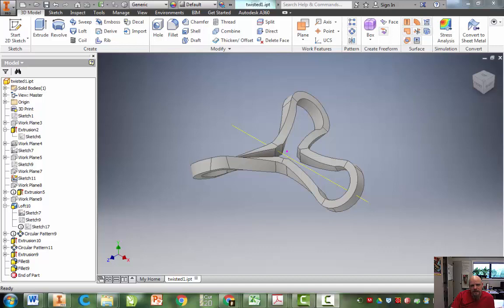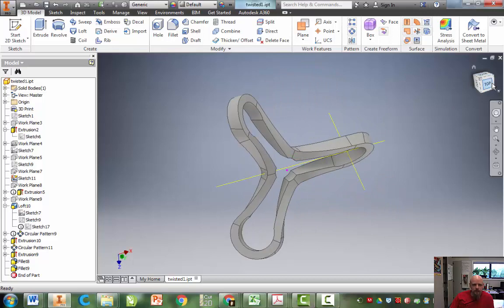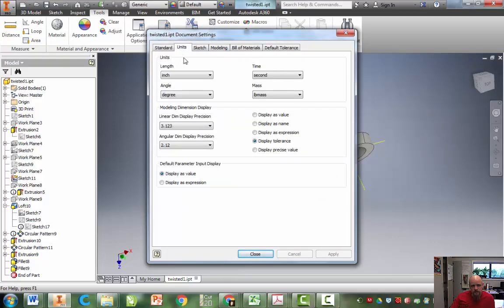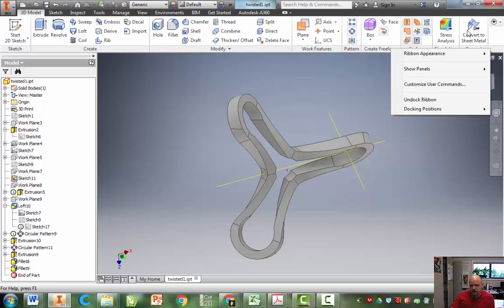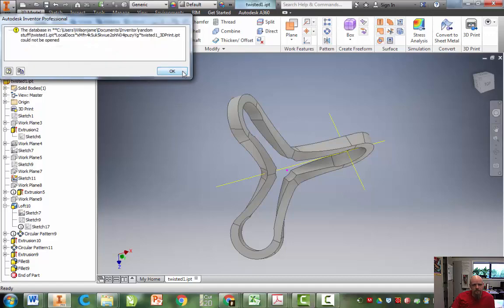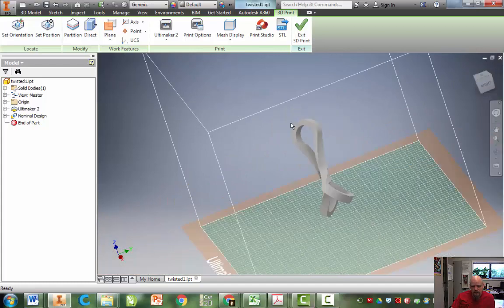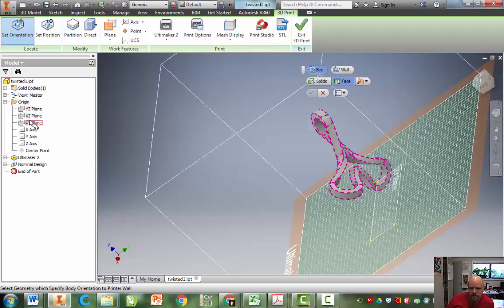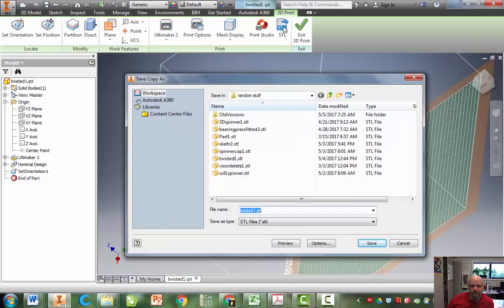3D printing 1: Inventor to Cura